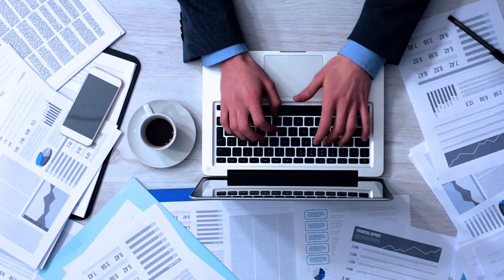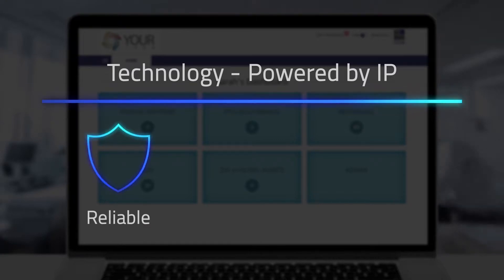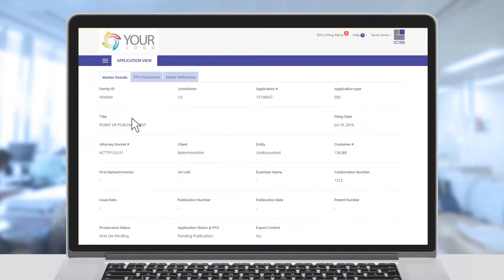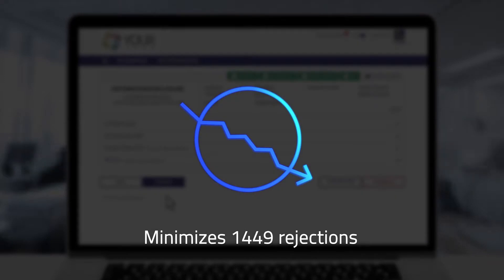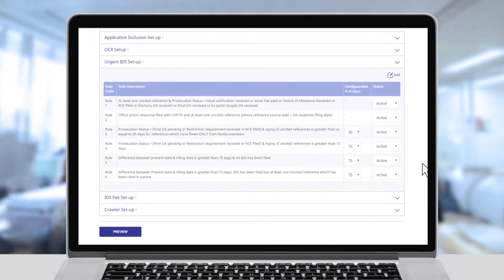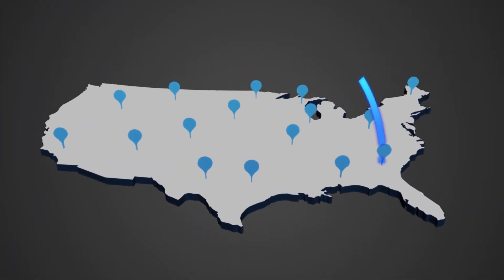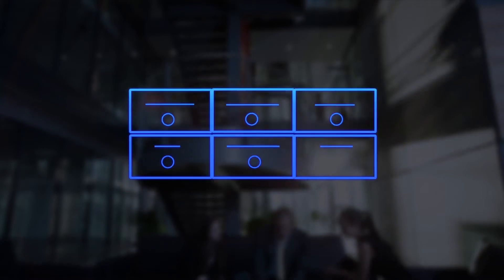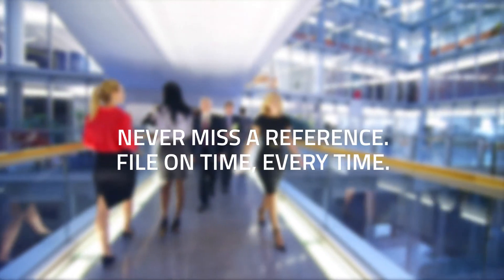BlackBox IP IDS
Black Box IP offers dedicated products & solutions for Law Firms that recognise the criticality of managing risk and getting things right, every-time. This AV was created to de